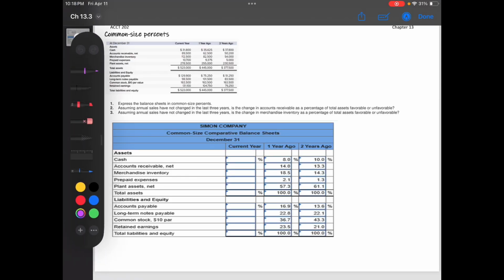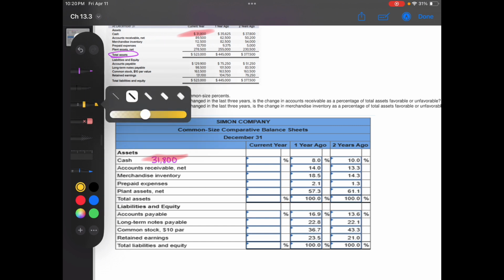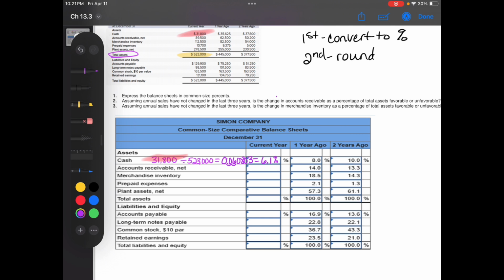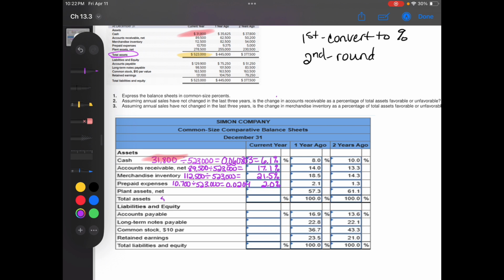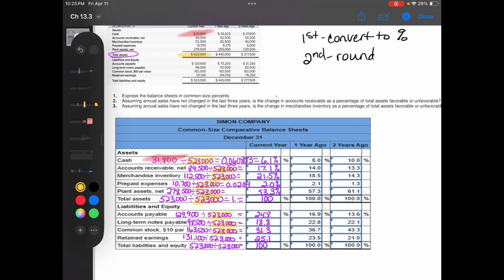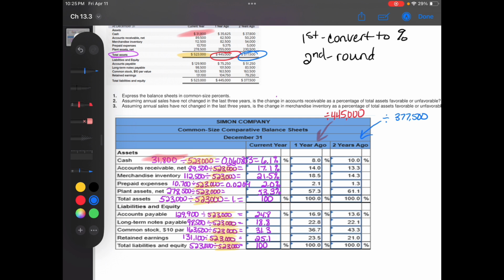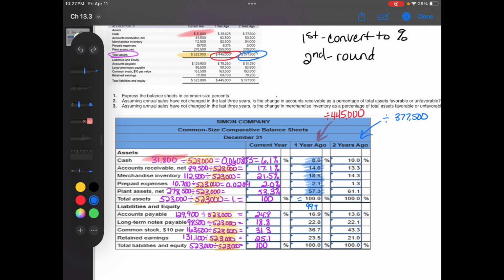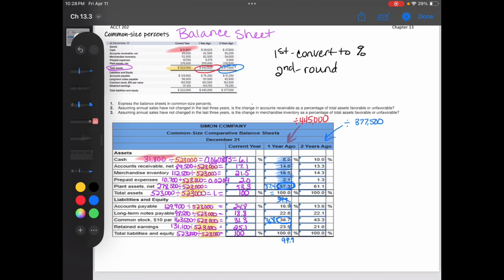ACCT 202 Ch13.3